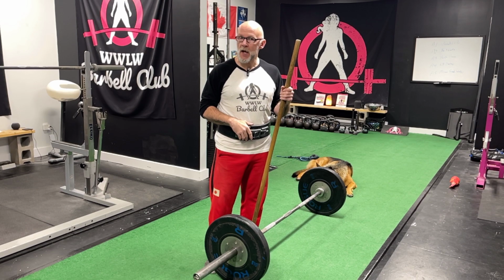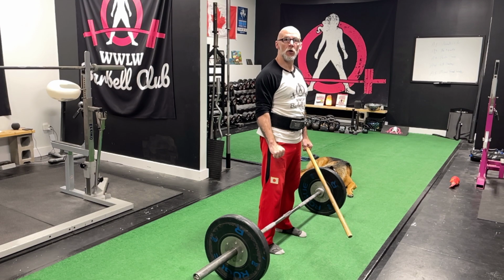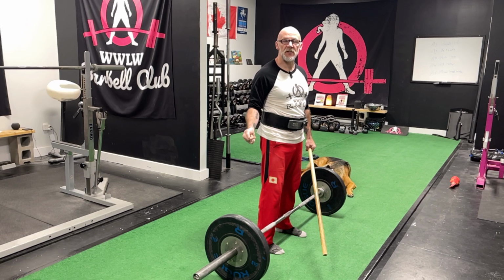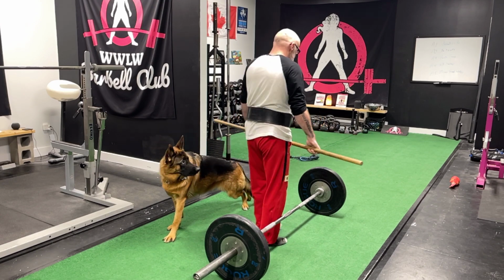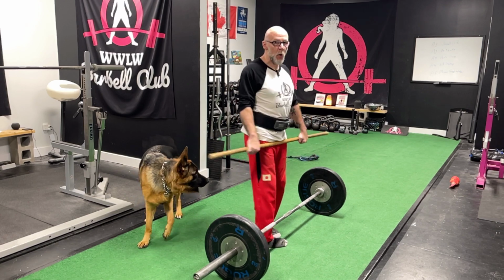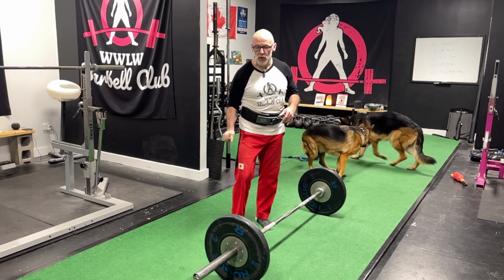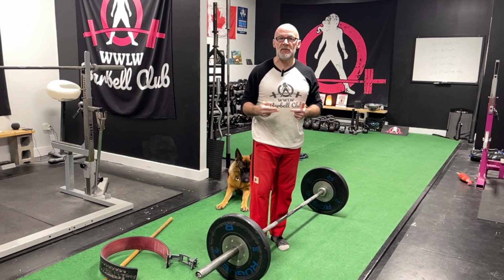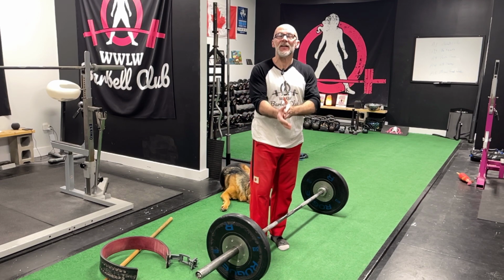What is Anti Shrug in the Deadlift?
Most women make this mistake and they sometimes do a shrug when they deadlift.
To deadlift correctly you want to do the exact opposite and perform an "Anti Shrug".
Check out this video for how to Anti Shrug in the Deadlift.